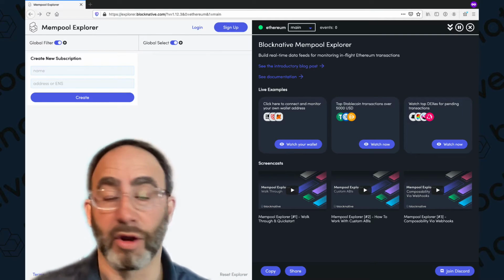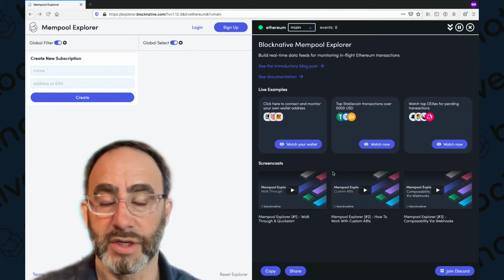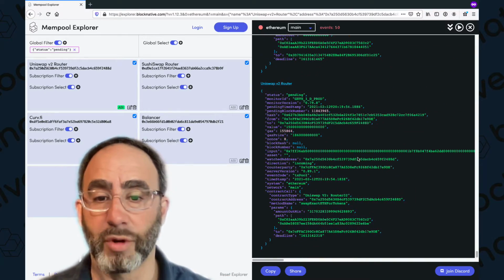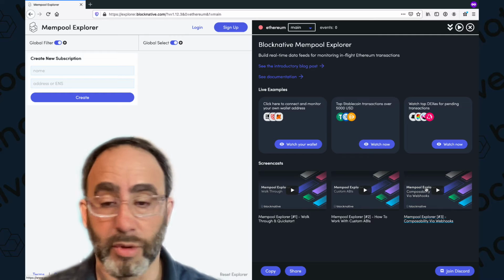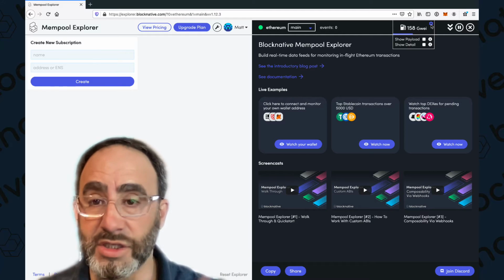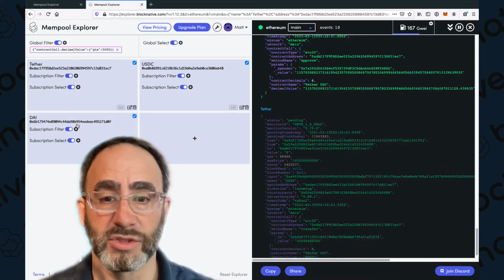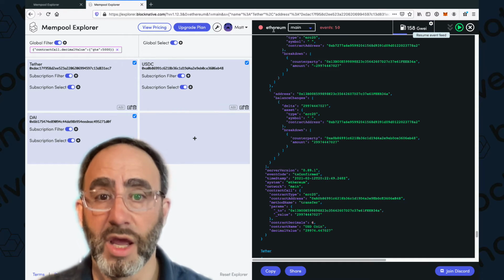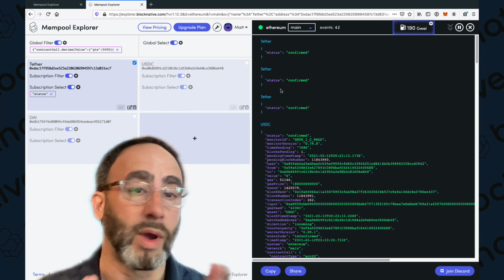Mempool Explorer [#1] — Walk Through & Quickstart (Updated MPEX UI)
Build real-time event streams with Mempool Explorer from Blocknative. Fast, flexible, and easy-to-integrate with your blockchain projects and trading strategies.

With one click you can:
 — Monitor your own wallet
 — Watch the top stablecoin transactions
 — Watch top DEXes (like Uniswap, SushiSwap, Curve, and Balancer)
 — Or Build your own mempool data streams